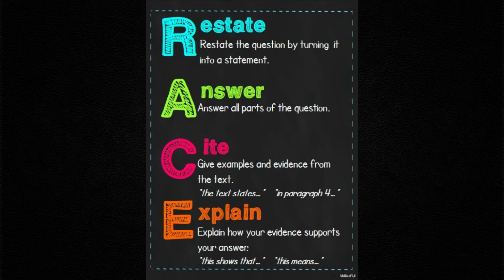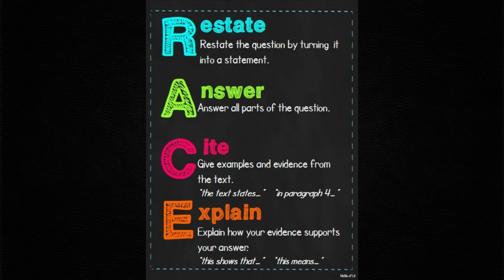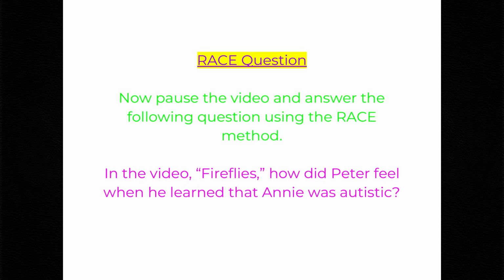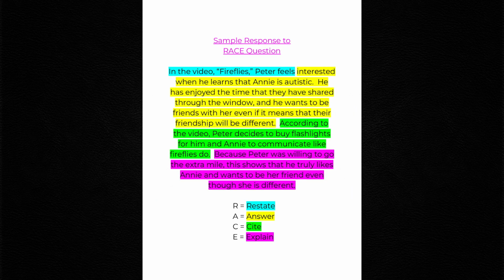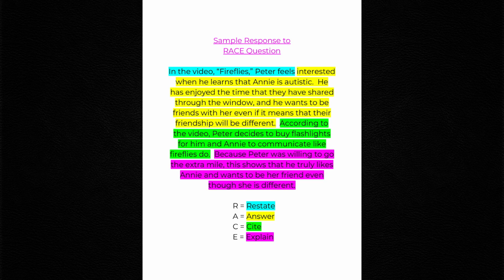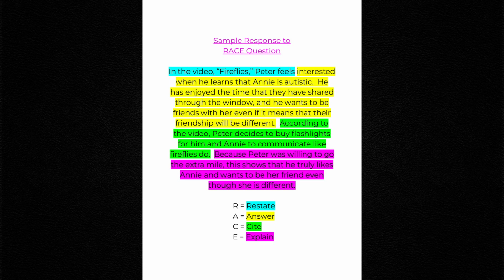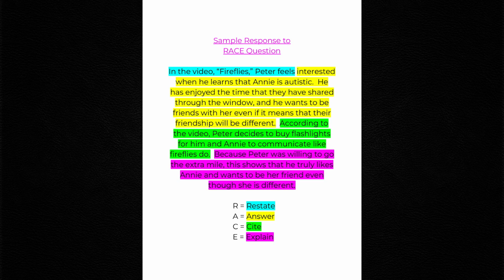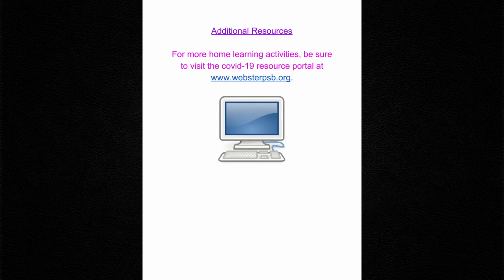Fireflies - Using the RACE Strategy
How to fully answer a constructed response question